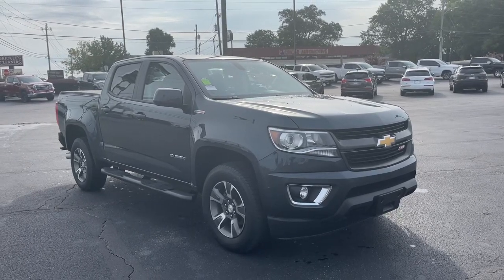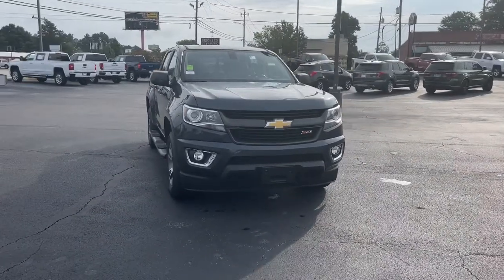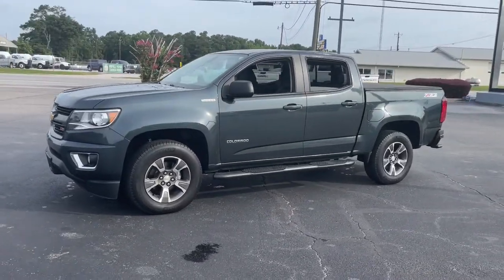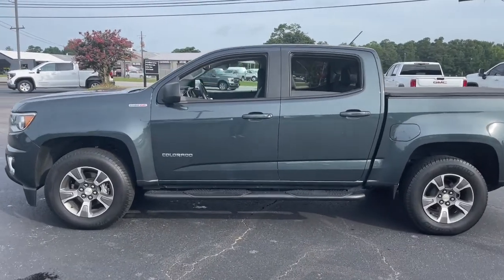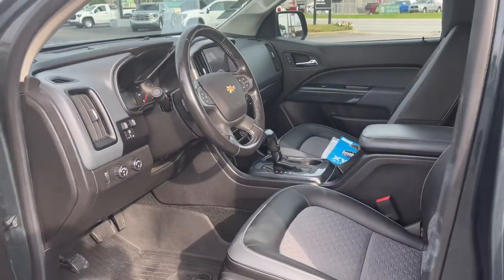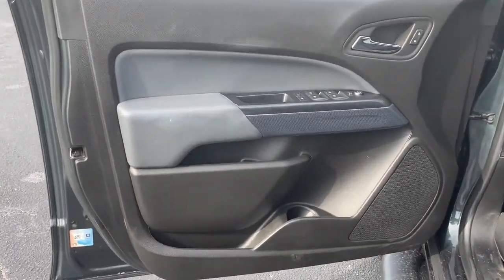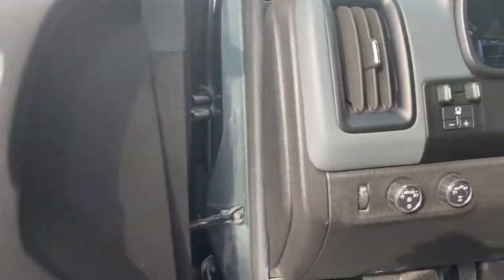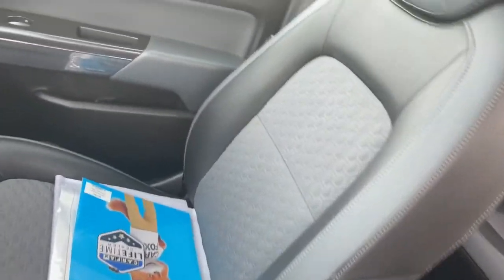2017 Chevrolet Colorado Augusta GA, Aiken, SC, Grovetown GA, Evans GA, North Augusta SC TU1785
Graphite Metallic Used 2017 Chevrolet Colorado available at Master Automotive. Servicing Augusta, Georgia and Aiken, South Carolina as well as the Grovetown GA, Evans GA, North Augusta SC area.

Master Automotive
3710 Washington Rd

This vehicle is at Master Buick GMC in Augusta, GA.brbrbrColorado Z71, 4D Crew Cab, 2.8L Duramax Turbodiesel, 6-Speed Automatic, 4WD, Graphite Metallic, Jet Black/Dark Ash Leather, 4-Way Power Front Passenger Seat Adjuster, Bose Premium 7-Speaker Audio System Feature, Cloth/Leatherette Seat Trim, Delay-off headlights, Electronic Stability Control, Exhaust Brake, Exterior Parking Camera Rear, Front fog lights, Fully automatic headlights, Heated Driver & Front Passenger Seats, Heavy-Duty Trailering Package, Preferred Equipment Group 4Z7, Premium audio system: Chevrolet MyLink, Radio: AM/FM Stereo w/8 Diagonal Color Touch Nav., Speed-sensing steering, Traction control. Don't pay too much for the vehicle you want...Come on down and take a look at this terrific 2017 Chevrolet Colorado. $398 Dealer Fee. - Master Buick GMC -  After We Sell, We Serve Since 1937. Located in beautiful Augusta,GA. Friendly Staff, Savings, Selection, and Effortless Sales Process. Awards:br  * 2017 KBB.com 10 Best Used Trucks Under $20,000   * 2017 KBB.com Best Resale Value Awards   * 2017 KBB.com 10 Most Awarded Brands